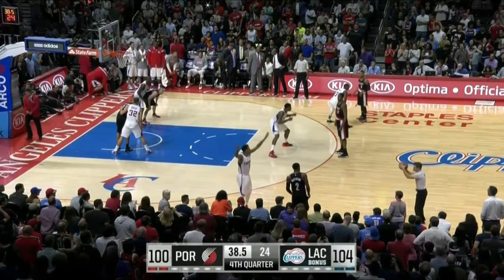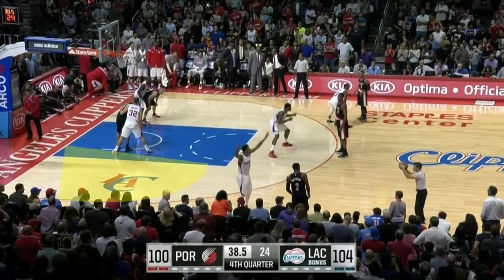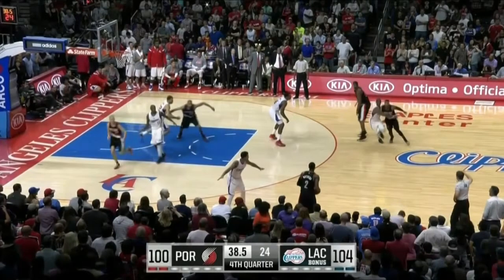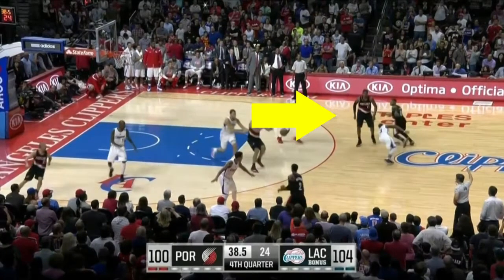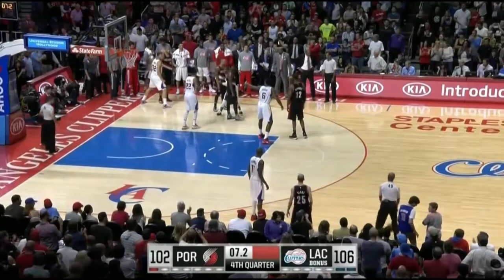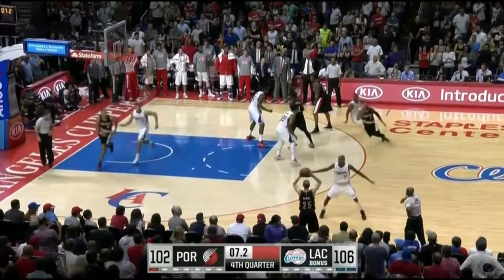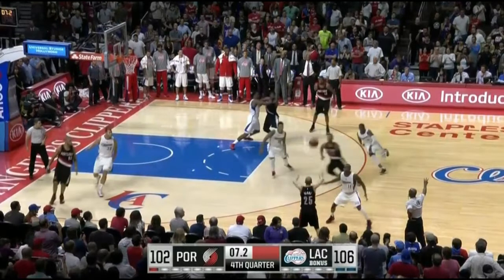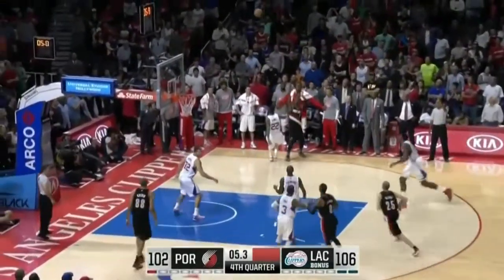Playbook Breakdown Terry Stotts the ATO Wizard